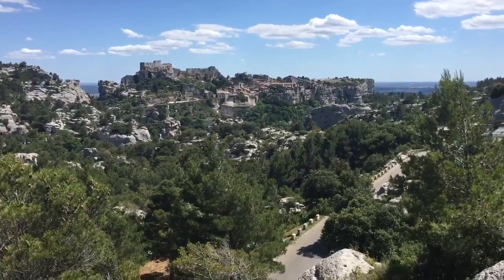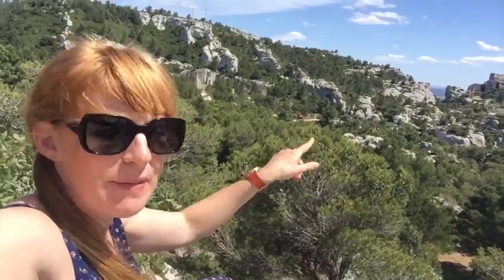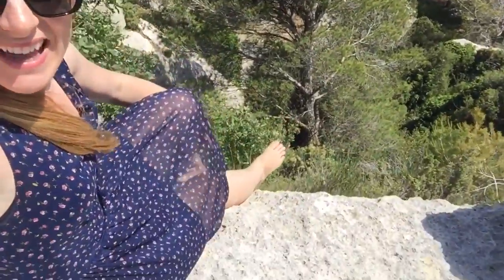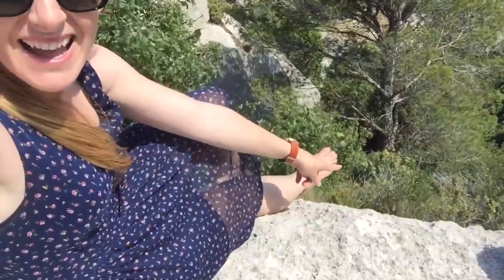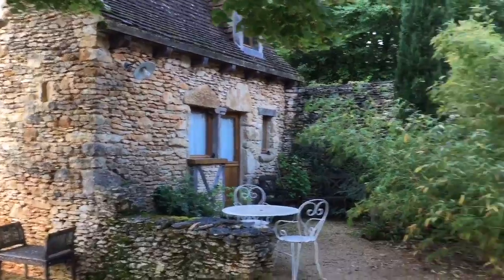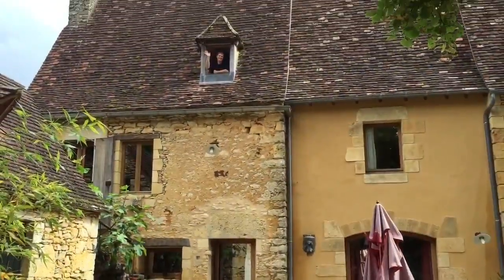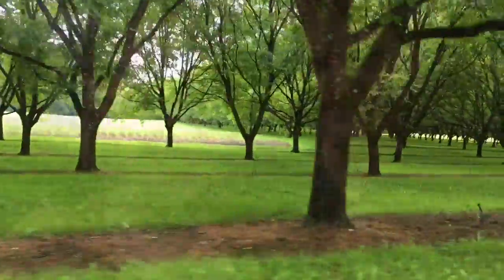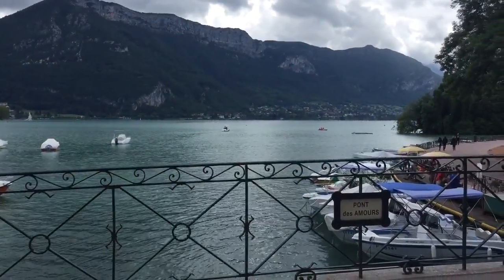Road Trip: Secret French Villages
Join us as we discover ancient villages, castles and the cutest town in the world.